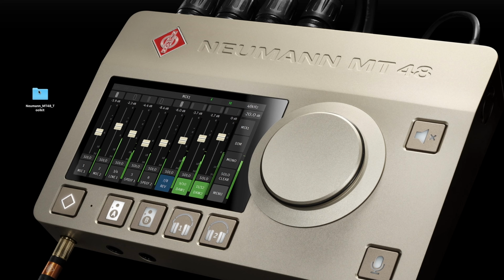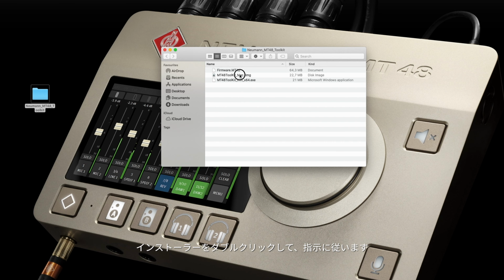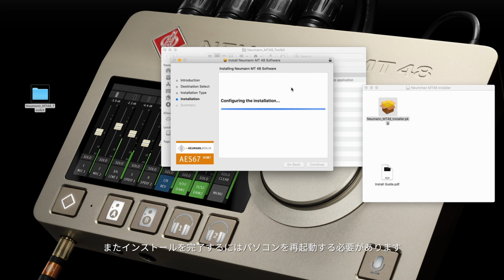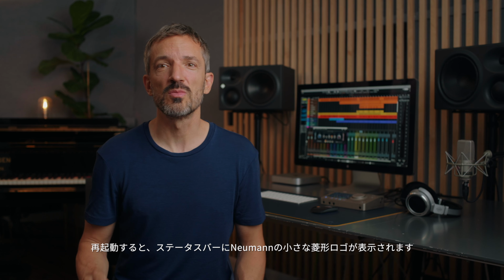Neumann MT 48 (Pt. 4/5) – セットアップと基本的な操作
このシリーズでは、Clemens Matznickが新しいNeumann MT 48オーディオインターフェースについて解説します。

このエピソードでは、概要から始まり、なぜNeumannが独自のインターフェイスの製品化に至ったのか、ご案内いたします。